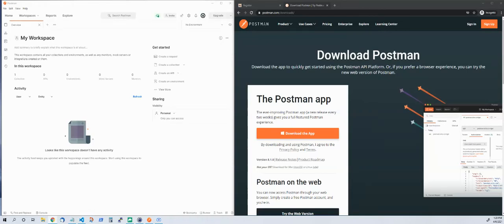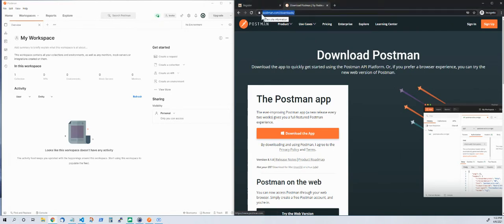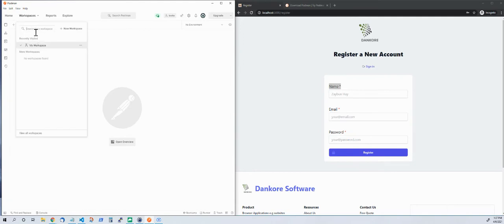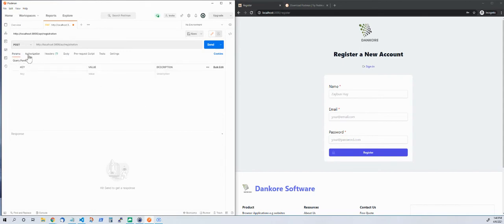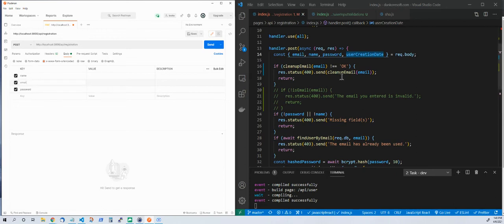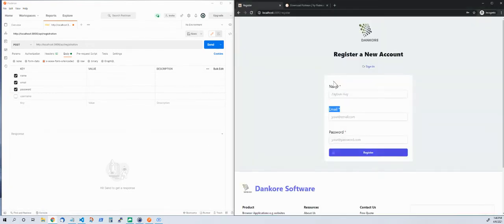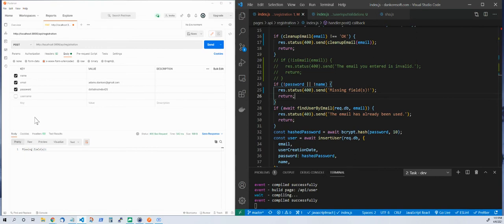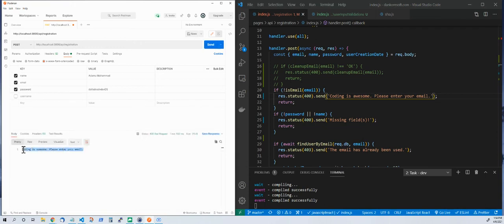How I use Postman | Server Side Validation | What's an API?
I described how I use the Postman App to validate my APIs